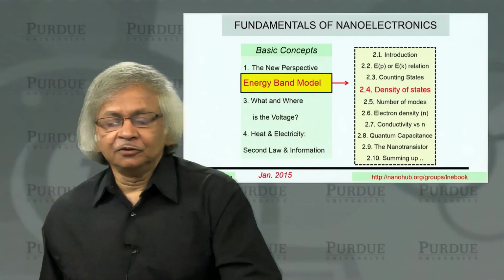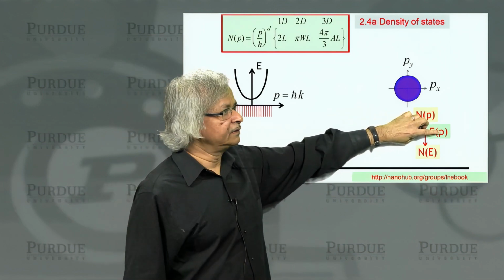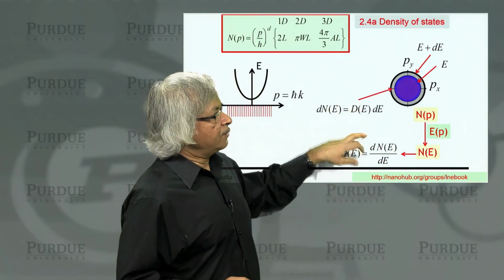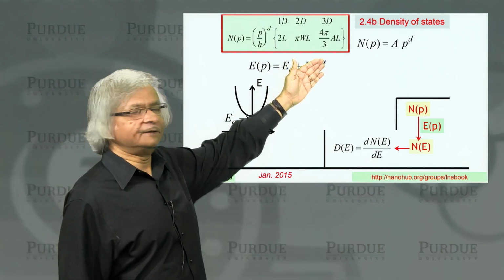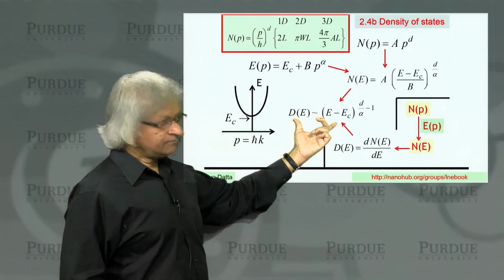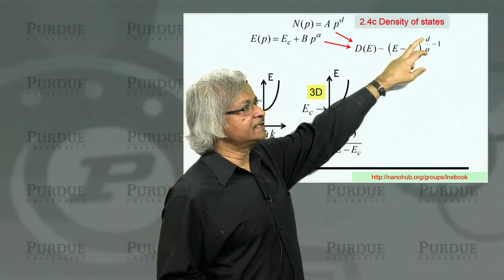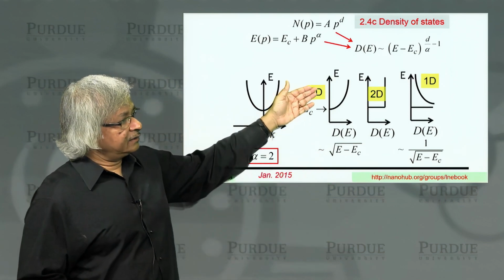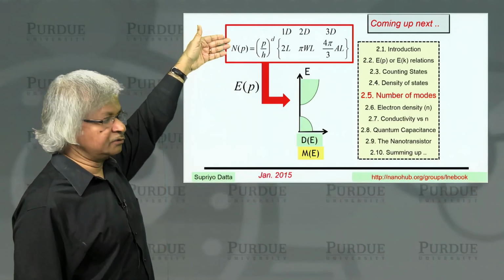Fundamentals of Current Flow | Lecture 2.04 - Density of States | Purdue University